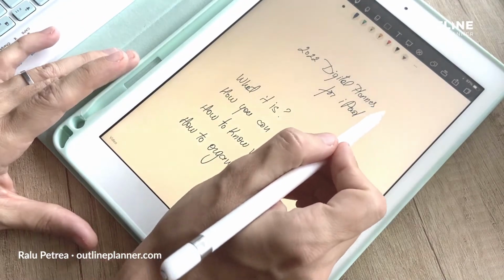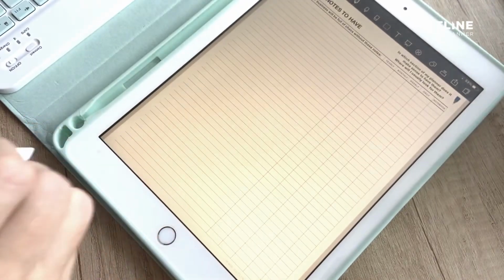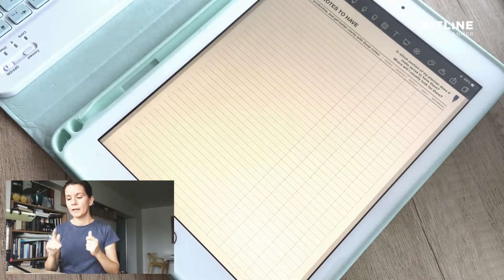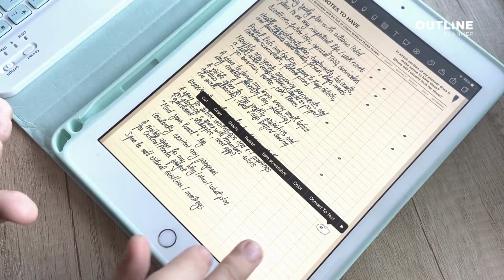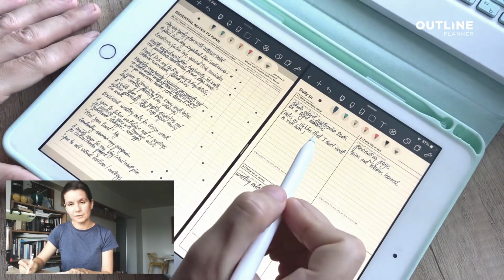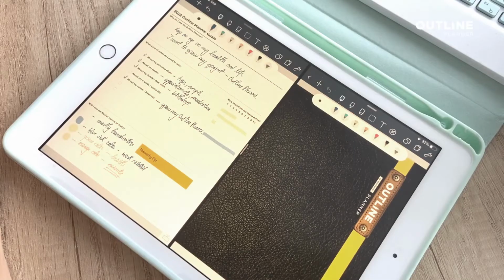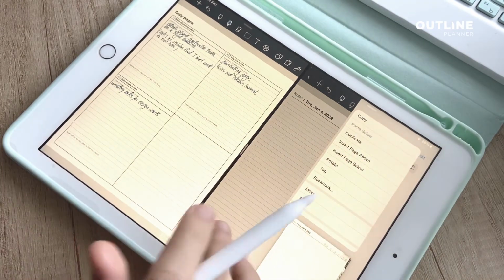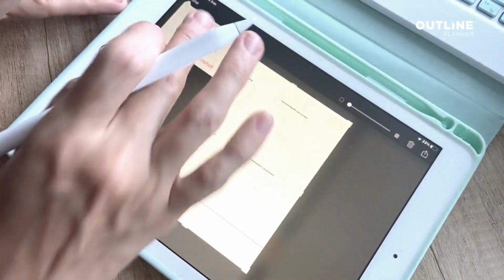This is HOW I CUSTOMIZE my 2022 Digital Planner for iPad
Watch over my shoulder on how I'll get my Outline Planner ready for the new year. Follow the steps to customize your digital planner and get ready too.
Grab your FREE Outline Planner sample (when you signup to the FREE Vault with demos)

-- Timestamps --
00:00 What's a digital planner and what you need to get started

02:17 See inside the 2022 Outline Planner
05:38 Discover the workflow to use to setup your 2022 Outline Planner
08:32 Step 1: Decide why you're using the Outline Planner
14:04 Step 2: List the notes you want to capture in the Outline Planner
25:31 Step 3: Organize the notes under yearly, monthly, weekly, daily pages or in notebooks
38:39 Step 4: Pick the extra page-templates to use inside your 2022 Outline Planner and start customizing your digital planner

The Outline Planner will be available in the premium vault starting September 7th. (opens every year from September 7th to October 7th)